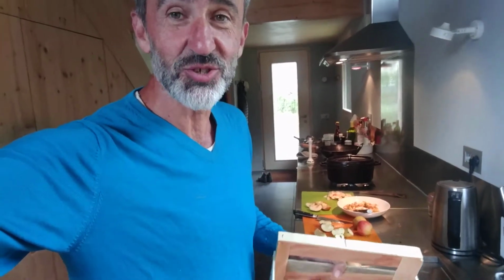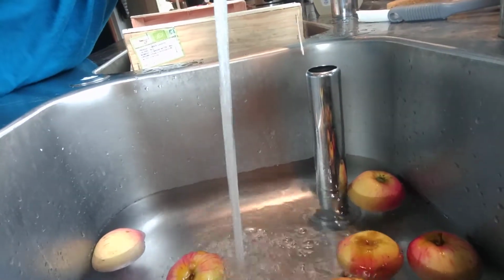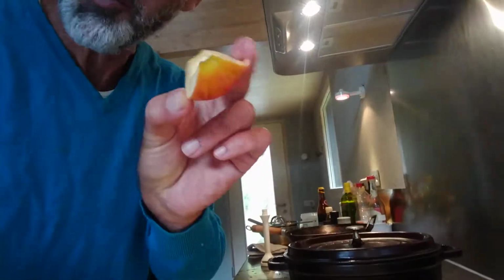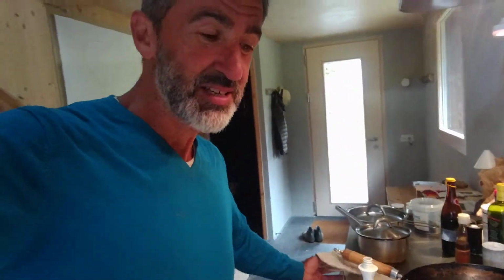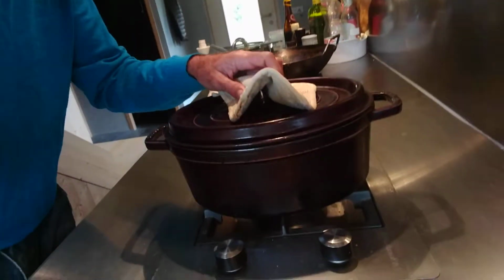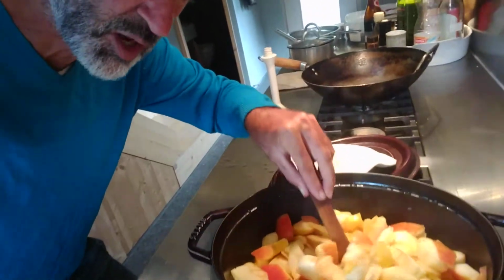How to cook perfect Apple Sauce: recipe